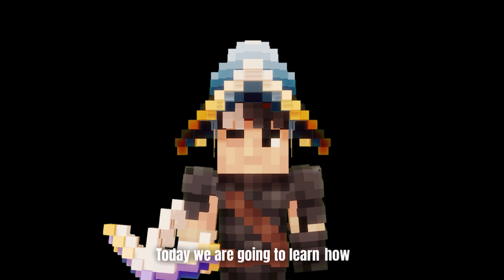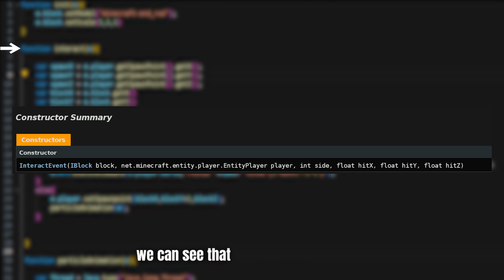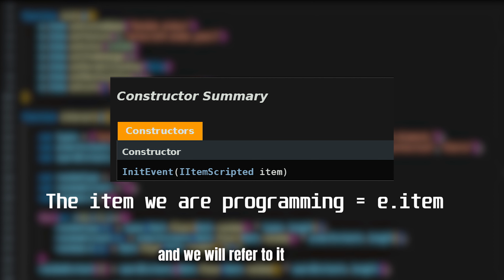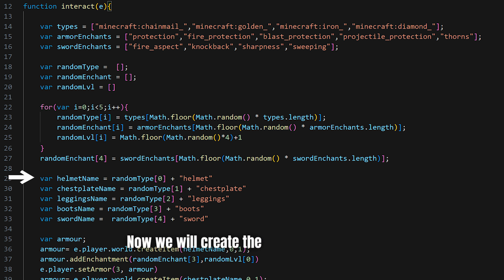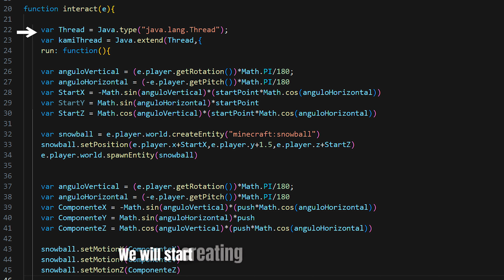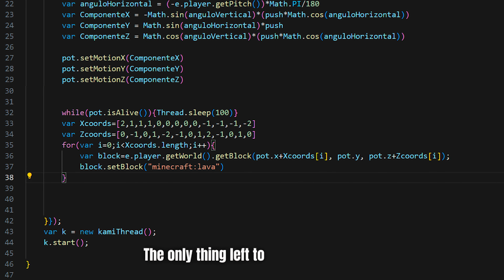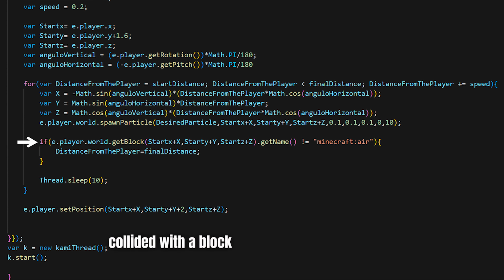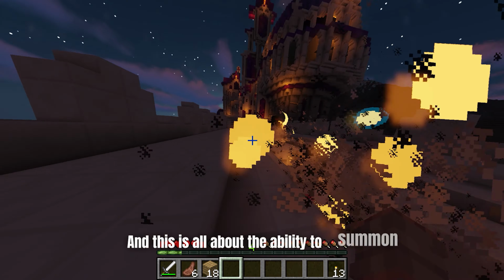Custom NPCs Tutorial #2! Scripting Examples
I hope you enjoy the second tutorial of my channel, today I bring you some simple scripting examples so you can understand how scripts work. This is my way of programming, but remember, there are many possibilities.

The scripts is currently available for 1.12.2 and 1.16.5 with a few changes.

Chapters:
0:00 Intro
1:07 Basic Concepts
2:18 Spawn Point Block
7:21 Random Armour Set
13:38 Gravitational Ball
18:31 Lava Pool Potion
21:17 Teleport Skill
24:16 Bomb Skill
27:49 Outro